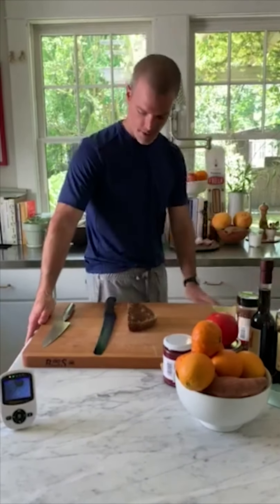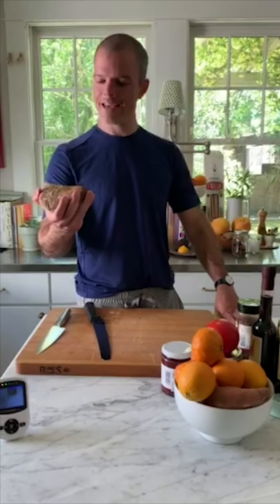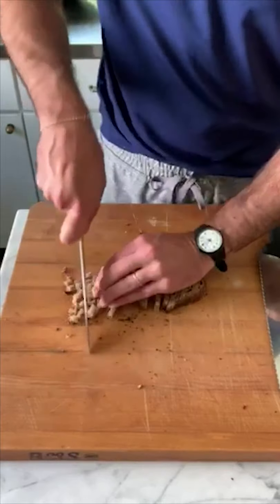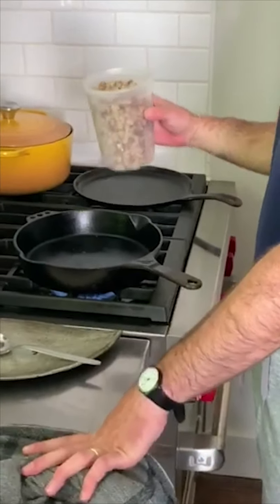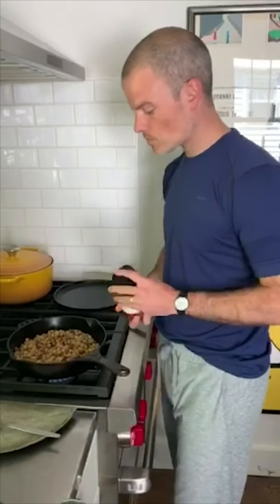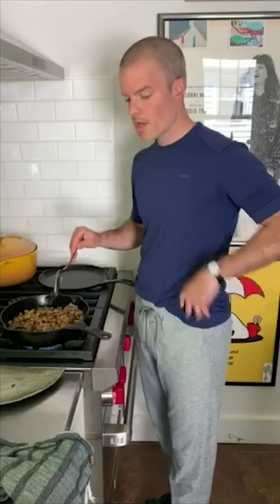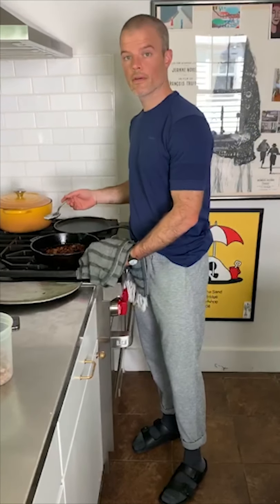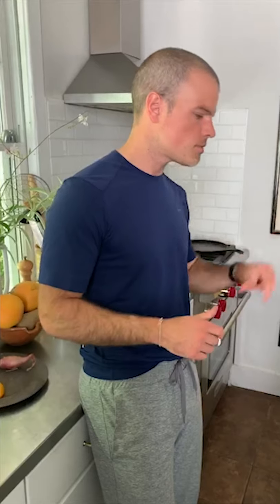Brooks Cooks: Breadcrumbs!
Breadcrumbs seem like an easy thing, but most folks I know don't have any around, which tells me they are missing out on this seriously addictive pantry staple. If you've got a loaf of crusty bread lying around, then move fast to make these oily, salty breadcrumbs and store them in an airtight container. They make a lovely addition to salads, soups, and all kinds of vegetable dishes.